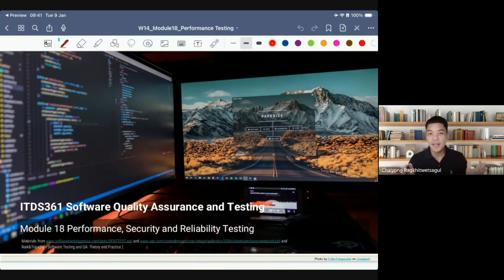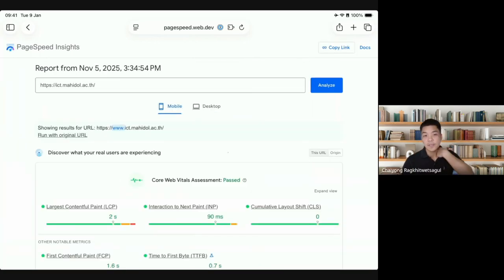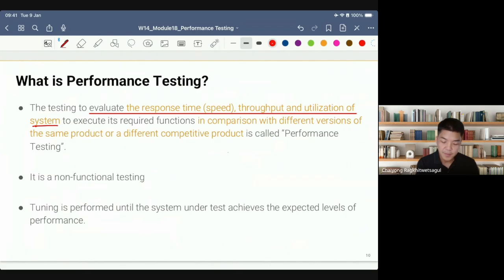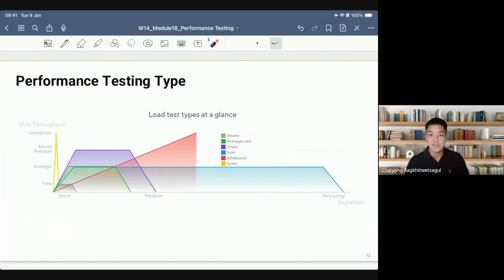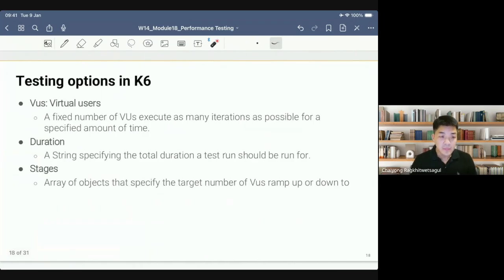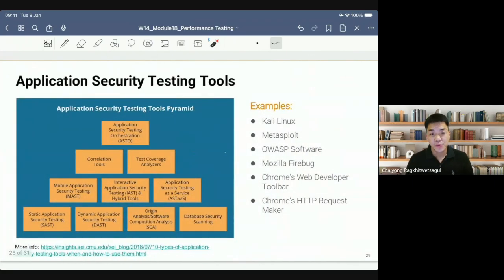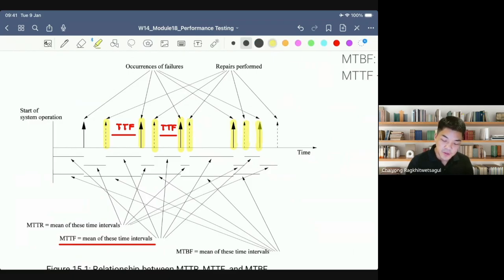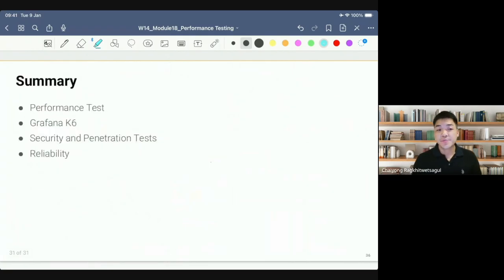Software Quality Assurance and Testing - Module 17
The module 17 discusses system testing, acceptance testing, and usability testing, and referencing the testing pyramid which emphasizes the foundational role of unit tests. It explains system testing as a verification process covering global system properties like performance and security, often utilizing independent verification and validation for critical systems, and described usability testing as a system test aspect focusing on efficiency and pleasantness, measured by tools like the System Usability Scale (SUS). Finally, it defines acceptance testing (UAT) as the final validation phase to confirm the system meets agreed-upon criteria and discussed the process of acceptance test execution, including customer involvement and the creation of a final acceptance test report.